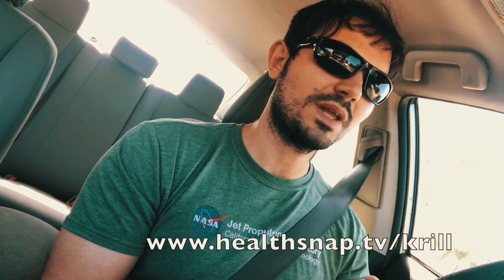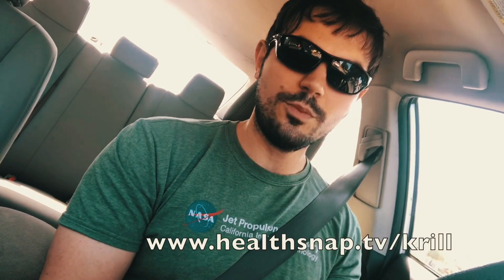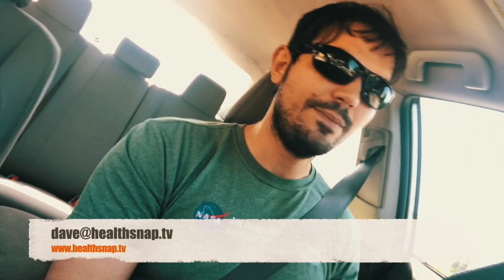Don't Be Fooled By The Fish Oil Freezer Test!!! Fish Oil Krill Oil Omega-3 Tips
HealthSnap is a family and veteran-owned health & fitness company founded by two brothers: Dave Berry, a research scientist, chemical/biomedical engineer, and health, fitness, and nutrition researcher/enthusiast, and Mike Berry, a former U.S. Marine and aviation engineer.

ABOUT DAVE:
Dave Berry is the Co-Founder of HealthSnap, and is a scientist, chemical/biomedical engineer, researcher, business owner and entrepreneur, and a musician.

Throughout his professional career as a scientist, he has researched, worked on, and/or developed all of the following:

-life support sensors for the next-generation of NASA spacesuits
-sensors for monitoring water quality and improving water recovery aboard the International Space Station
-sensor technologies for monitoring pilot breathing gas
-humidity sensor technologies for improving building energy performance
-sensor technologies for monitoring CO2 levels in underground aquifers
-a novel breast cancer biopsy needle
-a novel catheter for monitoring blood gas levels in neonates in real-time.
-novel optical-based diagnostic medical imaging modalities
-a biomarker screening platform for Pulmonary Hypertension
-easily operated, lightweight, and rugged colorimetric sensors for the detection of toxic gases and vapors for use by the military, law enforcement, emergency responders, and industrial workers.
-how diet, nutrition, metabolism, and lifestyle impact health and longevity

Currently, in addition to running HealthSnap with his brother, Dave researches the fatal, life-threatening disease, Pulmonary Hypertension.